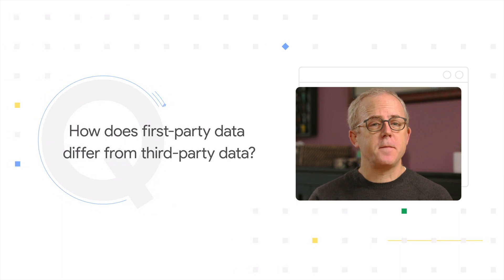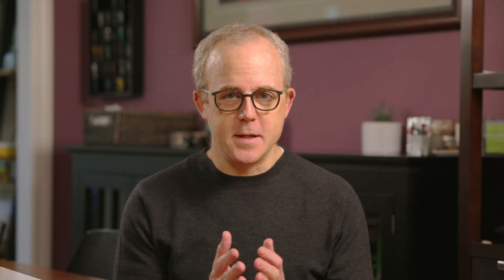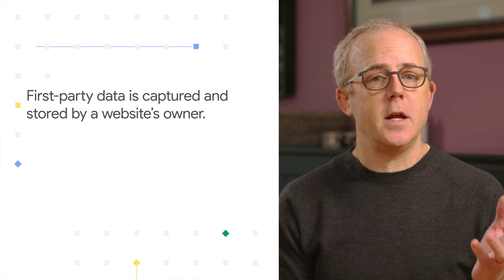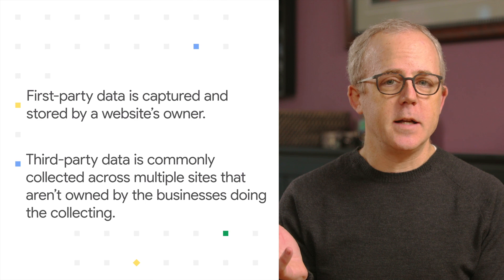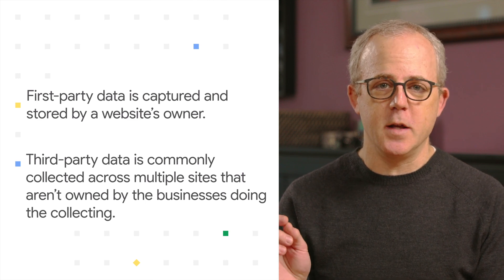5 Minutes or Less | Publisher Privacy Q&A Episode 3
Episode 3 in our publisher privacy explainer video series takes a close look at what first-party data is, how it’s different from third-party data and the role it plays in ad monetization in the privacy-centric future.